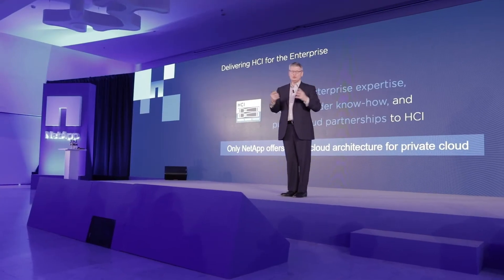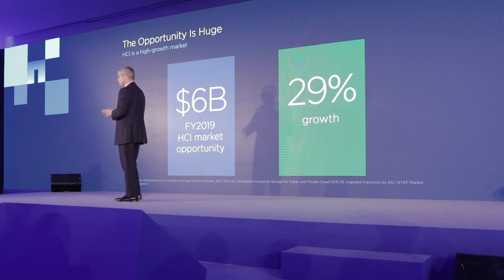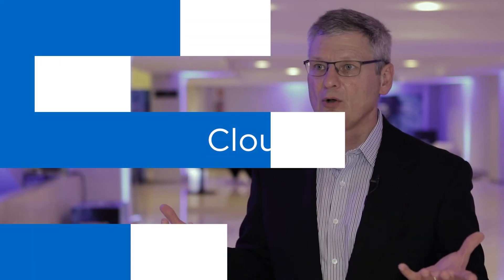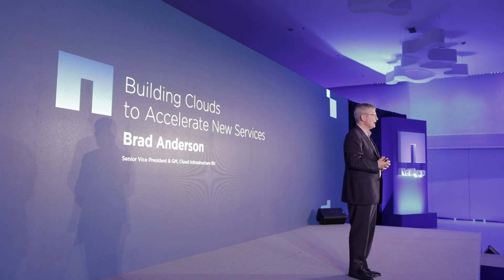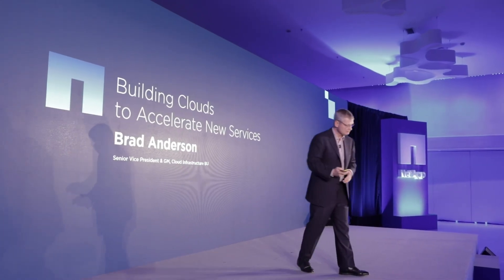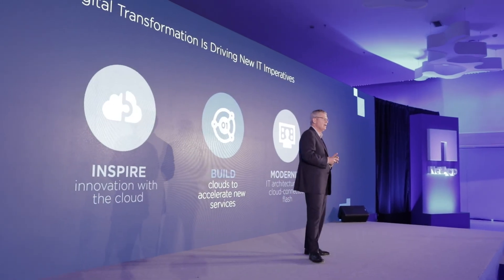4 Reasons for NetApp HCI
Brad Anderson, SVP and GM, Cloud Infrastructure BU at NetApp, gives  four reasons for NetApp HCI.